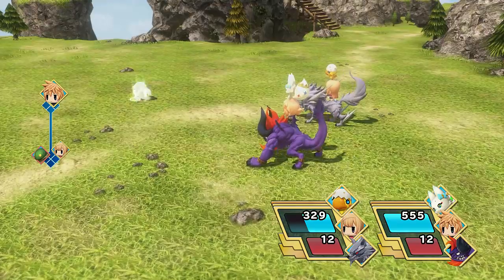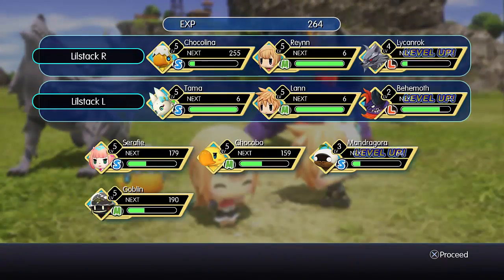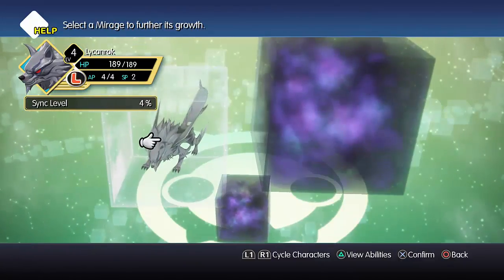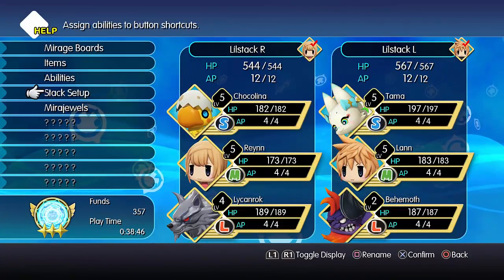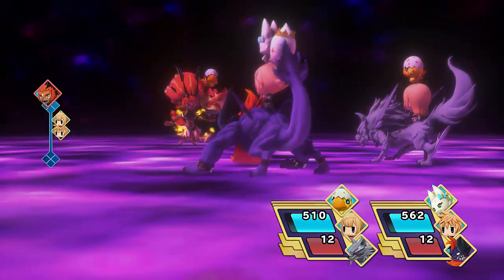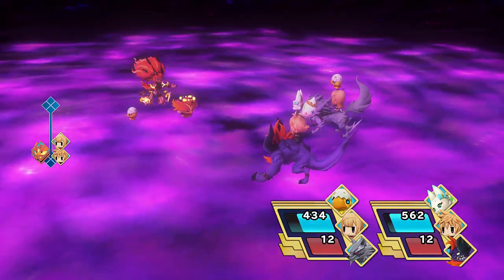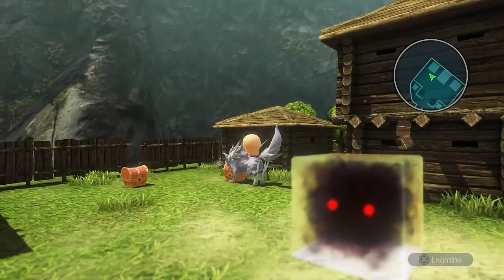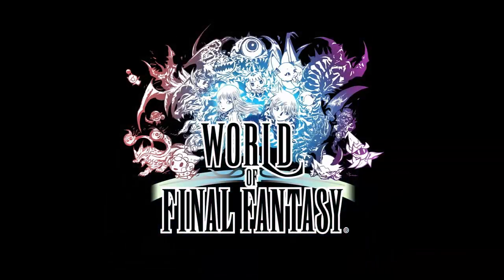Let's Look At : World Of Final Fantasy (You Can Ride A Wolf)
Tonight we check out the demo of the new final fantasy game where in YOU CAN RIDE A WOLF!!

Also don't forget to check out our Wolf of the video & there amazing lycanrok costume

Thank you all so much for watching this video and a hope you enjoyed it,
and if this was your 1st video then welcome to the channel.

On this channel i focus manly on gaming content and gaming media
with all of the below
* Full Playtough's like - Shantae & Spyro The Dragon
* On Going Games like - Skyrim and Fallout 4
* Edited Game Footage like - Overwatch
* Gaeing News like - The Sombra Mystery
* Game Reviews and the newest games - Speaks for itself
* and other random content that i feel like putting up

each week has a mix of several different games to try and make something for everyone,

and below are 3 links that you may also find really helpful
Deviant art - for any art i post

Twitter - to get all my latest status update and links to any stream i do as this channel is
a very minor but i want to do more streaming channel.

all content will be free, but of course the more coins i get the more i can make this my full on
career and the more content you guys will get daily.